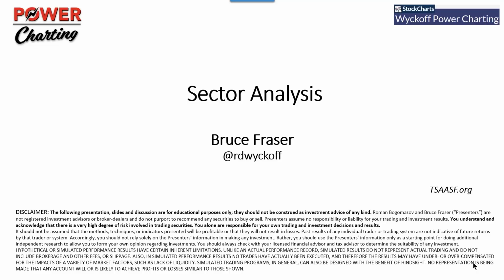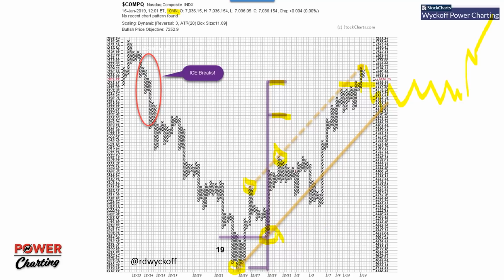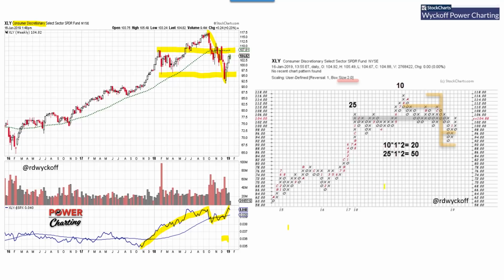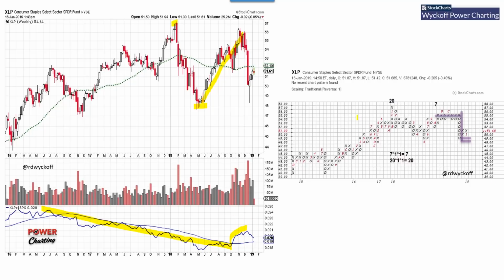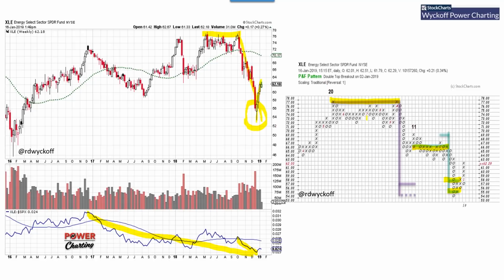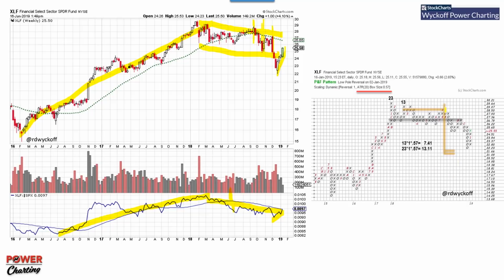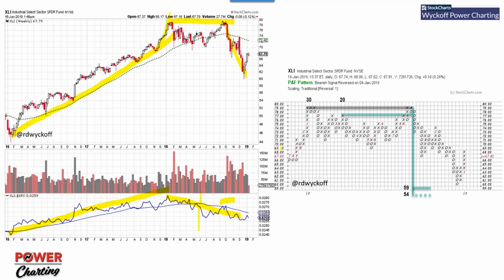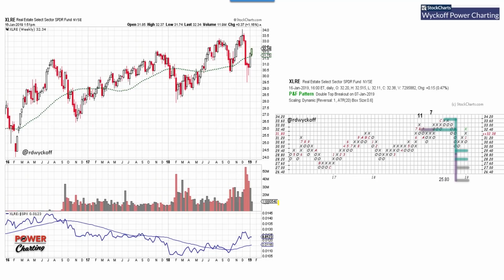Sector Analysis - 01.18.19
This Power Charting episode focuses on selecting the best leadership sectors and avoiding weak sectors, especially when markets are volatile. Instruments covered: $INDU, $COMPQ, XLY, XLP, XLE, XLF, XLV, XLI, XLB, XLK, XLU, XLRE. Hosted by Bruce Fraser, this video originally aired on StockChartsTV.